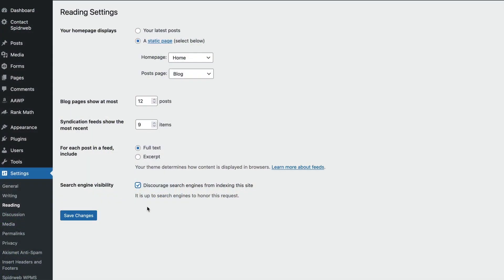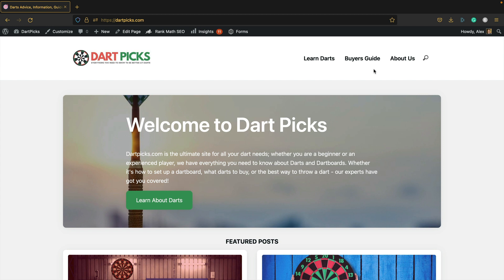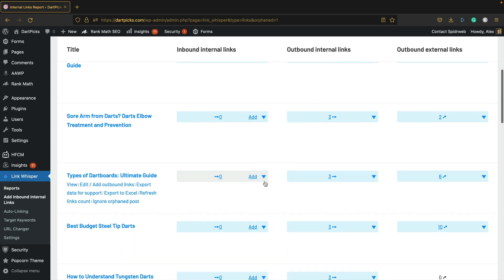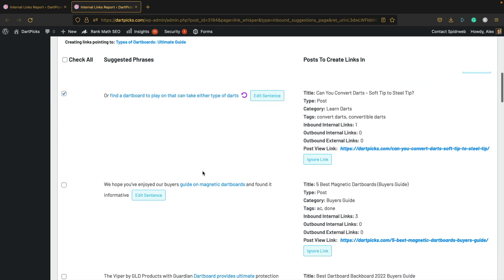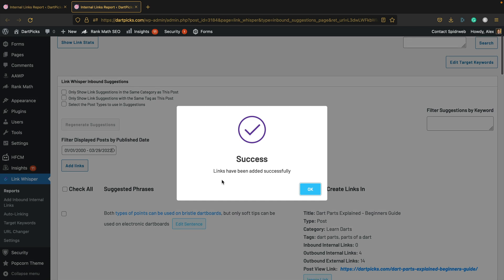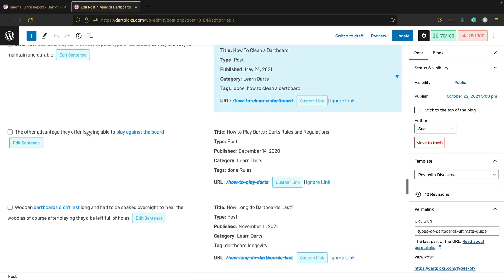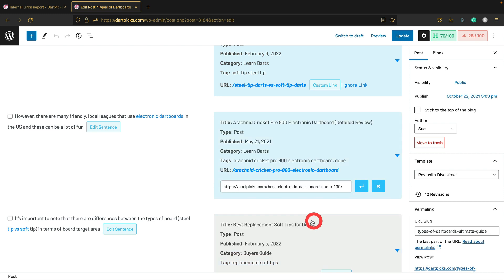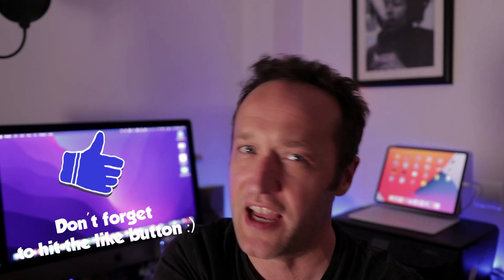Content without these will struggle to rank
Orphaned content will struggle to rank on Google and can have a negative effect on your SEO efforts. In this video I use link whisper to identify orphaned content and build internal links to it.

Timings
00:00 Stuff that messes up your SEO
00:22 What are orphaned pages?
01:00 Internal Links are important
01:15 Using Link Whisper to find orphaned pages
02:07 Orphaned pages report and process
06:21 Easy link opportunities when editing or adding content